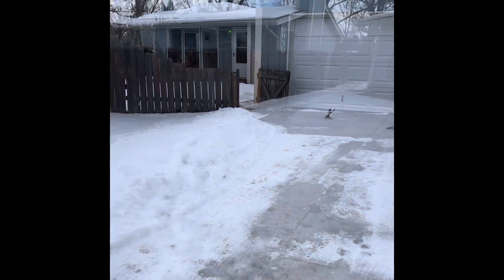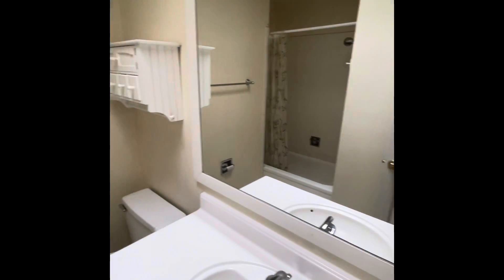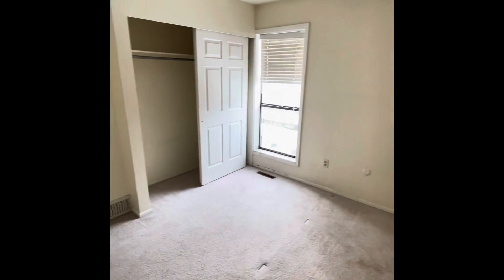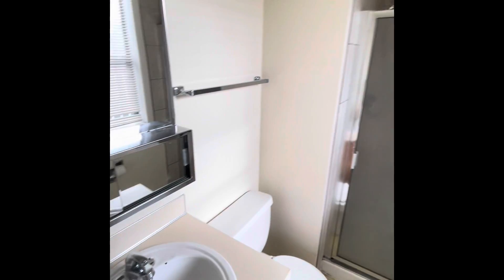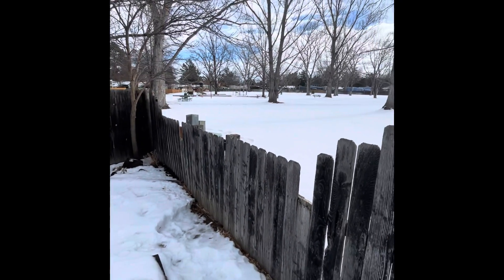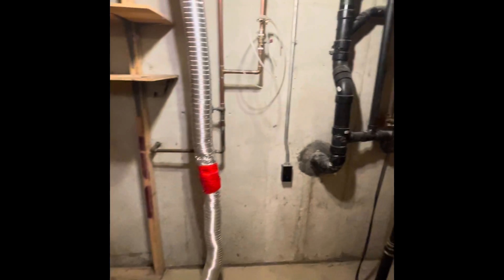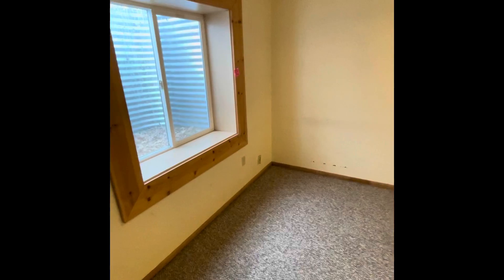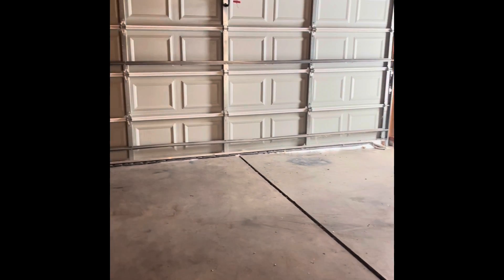Moving to the Boulder Colorado area, and this is what a $599,000 home looks like in Niwot!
Moving to Boulder Colorado, and this is what an $599,000 home looks like in Niwot!

✅ Have you considered moving to Boulder Colorado? Give Eli a text/call at

✅ If you want to view all the current properties for sale in Boulder Colorado

✅ Get pre-approved for a home purchase loan with my favorite local lender: Apply